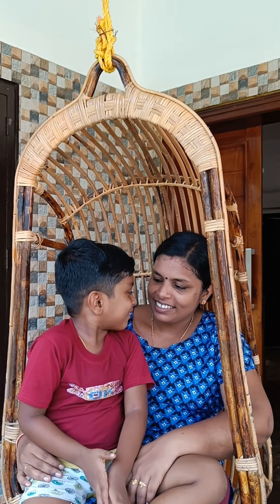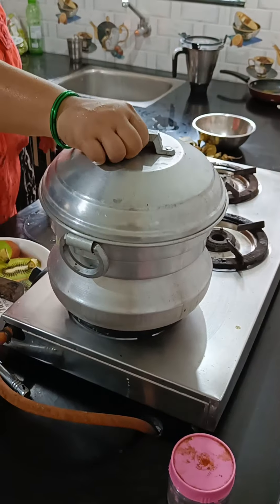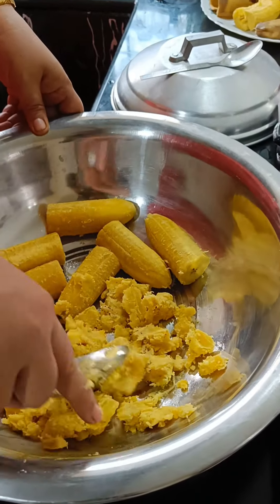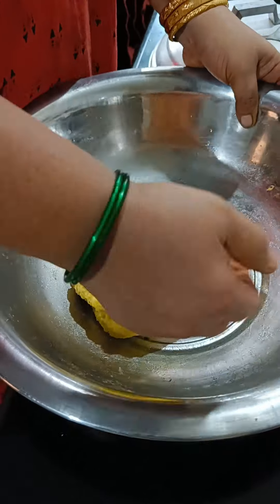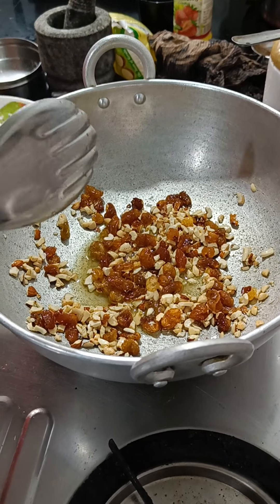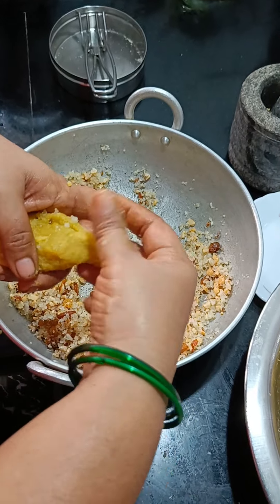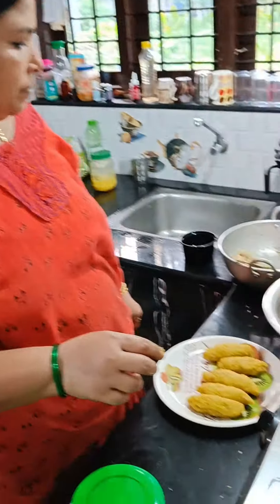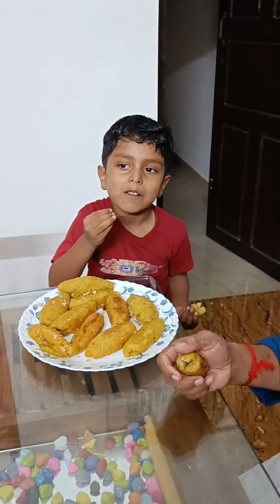ഉന്നക്കായ ഉണ്ടാക്കിയാലോ |unnakkaya recipe